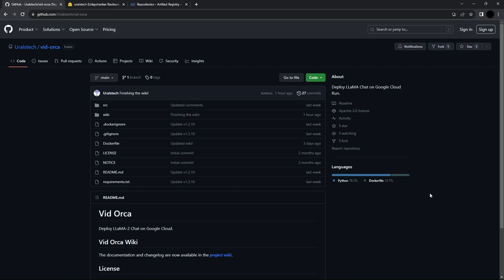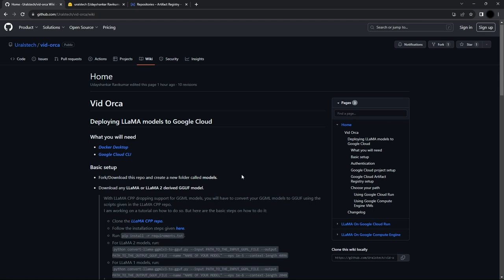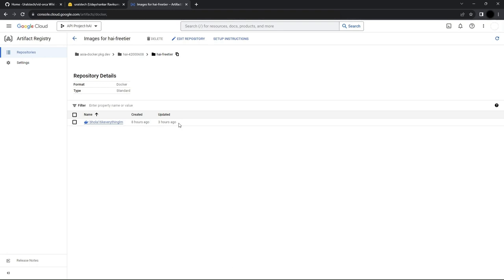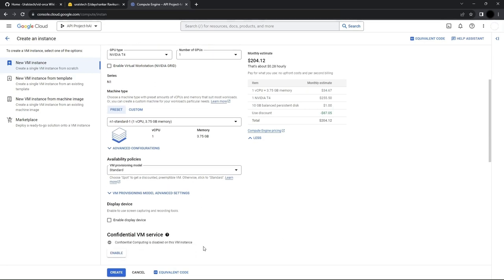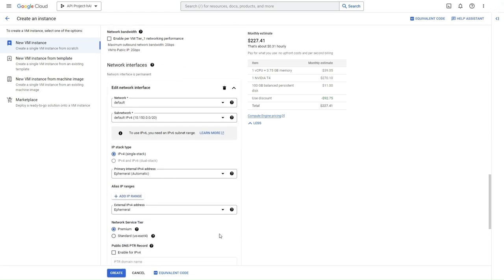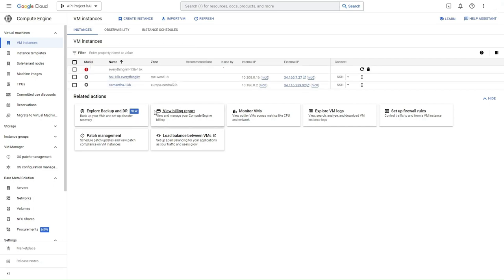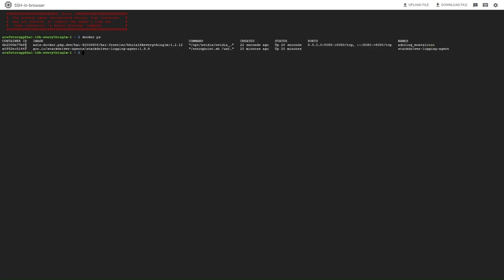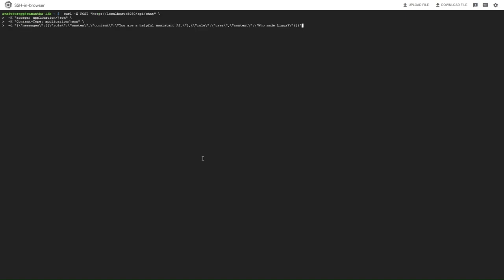Deploy your LLaMA-2 model to Google Cloud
This is part of the "Deploy LLaMA-2 models to Google Cloud" series.
Learn how to make your own LLaMA-2 models and deploy them to Google Cloud. The tutorial will cover converting LLaMA GGML models to GGUF and deploying them to Google Cloud Run, Compute Engine and Kubernetes Engine. Use the $300 trial given by Google for new accounts for an almost free deployment of AI models.

Some of our AI products -
Talk to AI Animated Avatar in VR and AR on Meta Quest